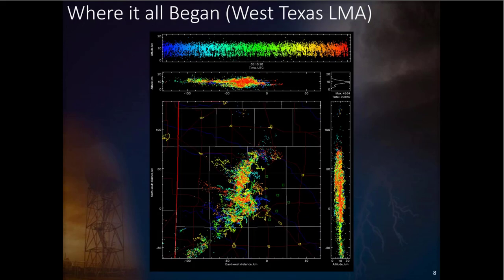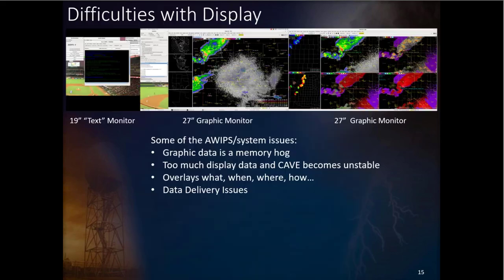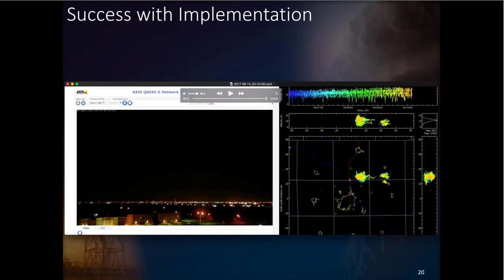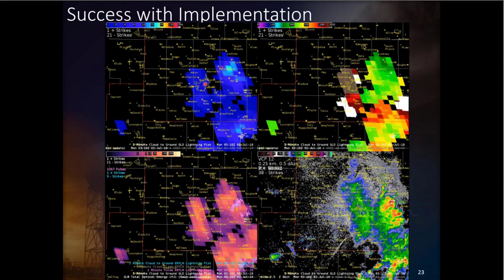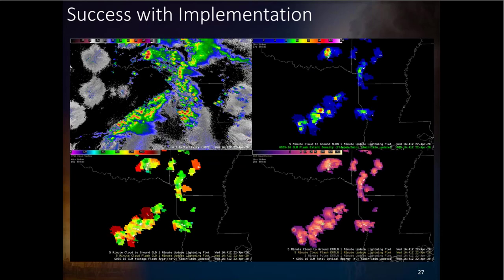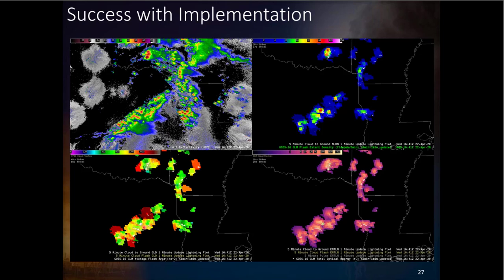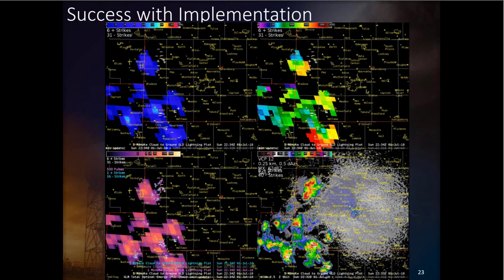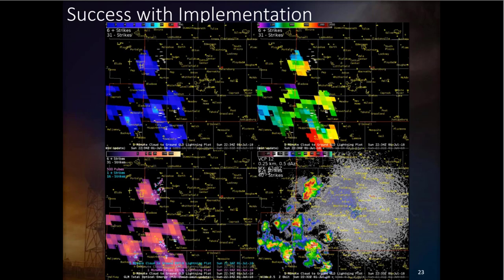FDTD GOES Applications Webinar on April 22, 2020